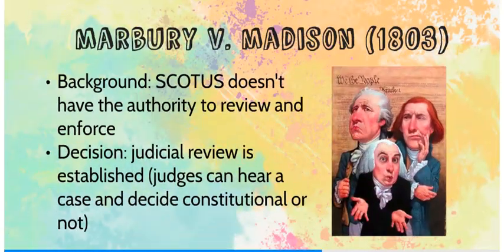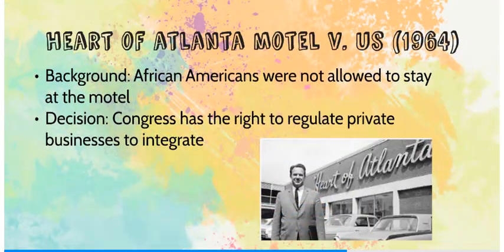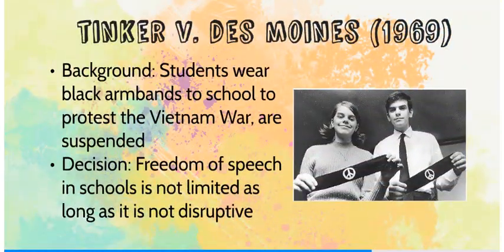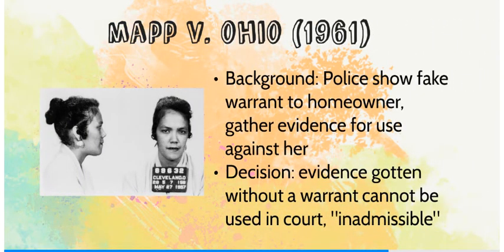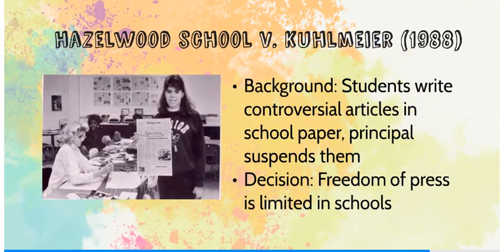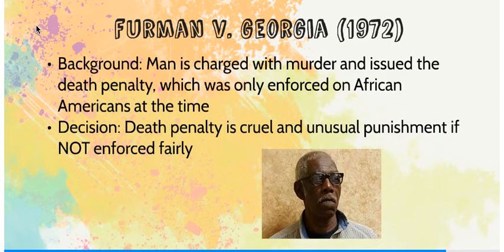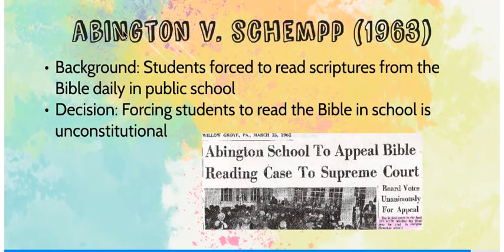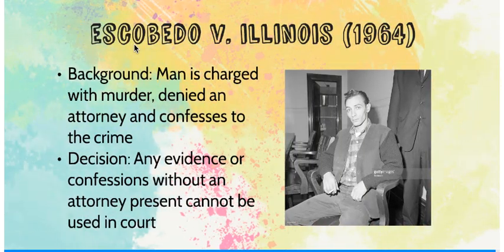Unit 6: SCOTUS Case Review